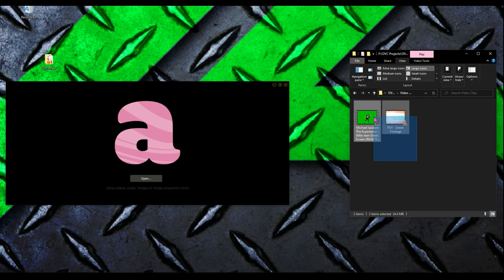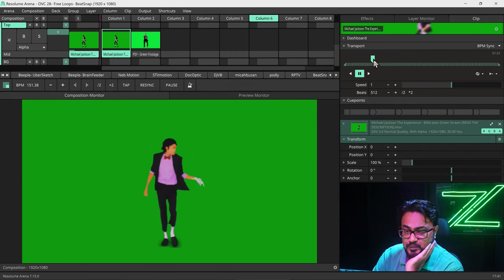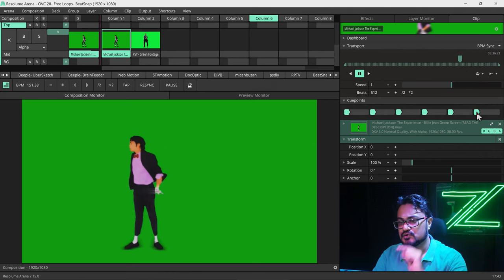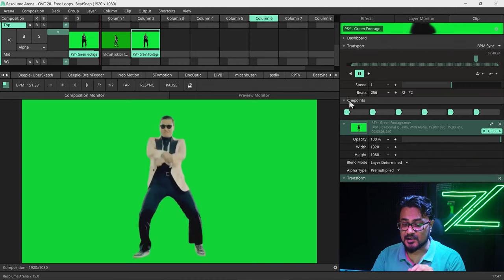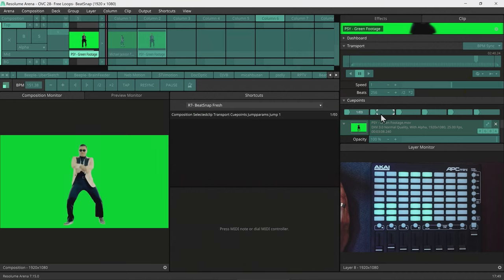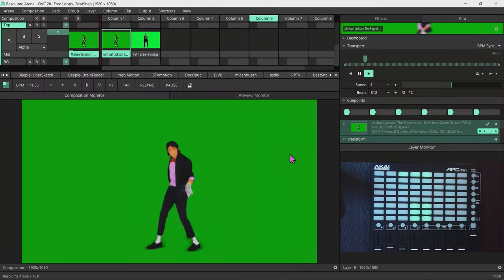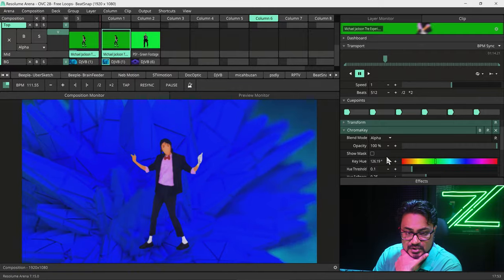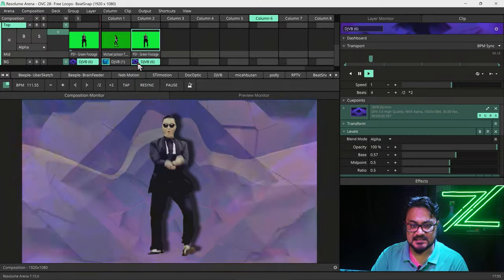Resolume CUE Points Tutorial! | VJ Tips!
We are VJs! We can, and will manipulate visuals in real time, on a snap! As a step towards that idea, in this video we will learn how to use cue points and jump to any part of a video with a finger tap, MIDI or keyboard, no matter!. We will make Michael Jakson and PSY to dance at our command, muhuhahha!

Show me your ideas!

Are you ready to take your visual game to the next level? Join our Masterclass and go from zero to hero with Resolume! 🚀 Whether you're just starting out as a VJ or want to dazzle at concerts, clubs, festivals corporate events, this course has got you covered. Dive into the world of real-time visual manipulation and unlock your creative potential. 🎨🎶 From adding cool effects to running things smoothly, we've got all the tips and tricks you need. Don't miss out – enroll this quick and fast course now and let's get creative together!